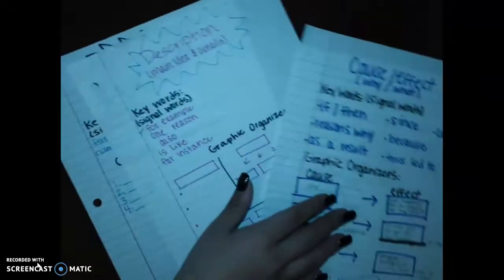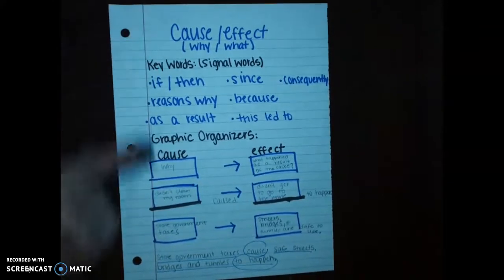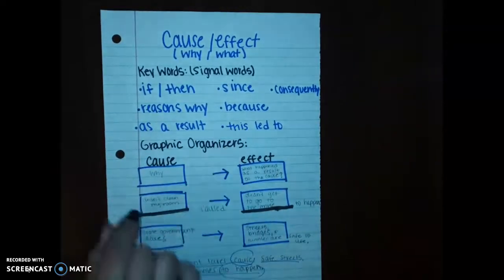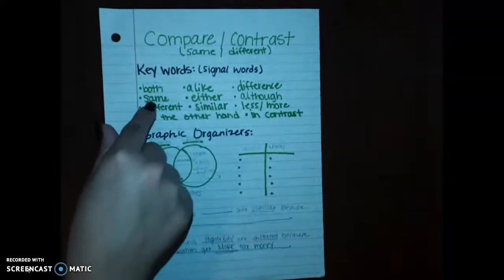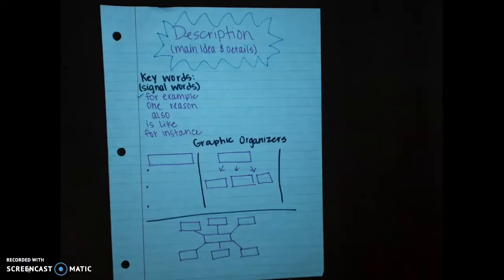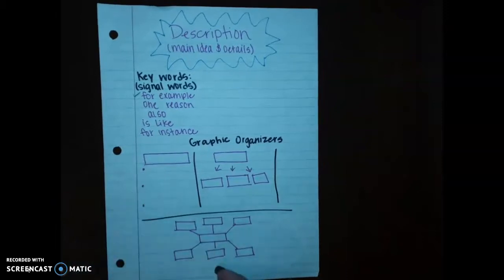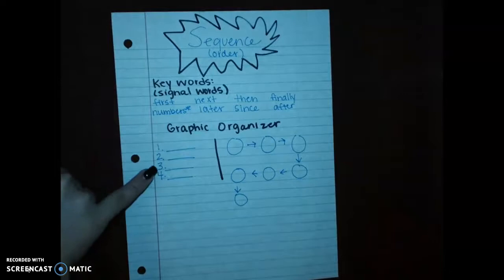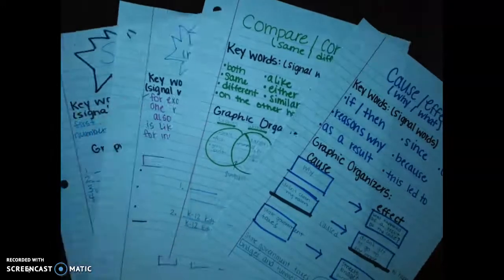Reading: 11/11- "Organization Review" Video